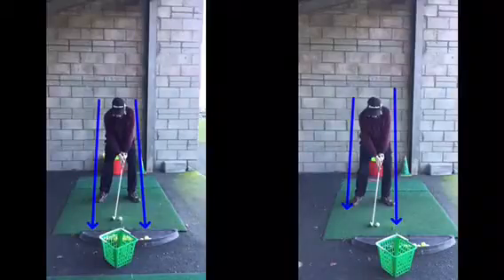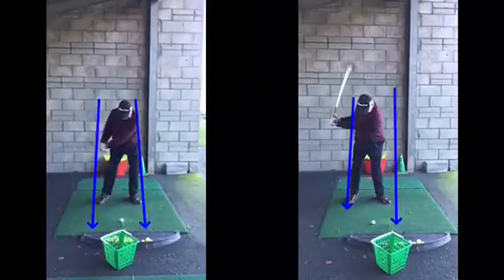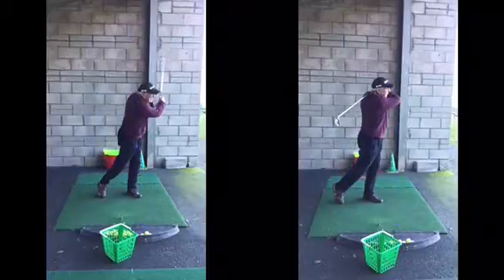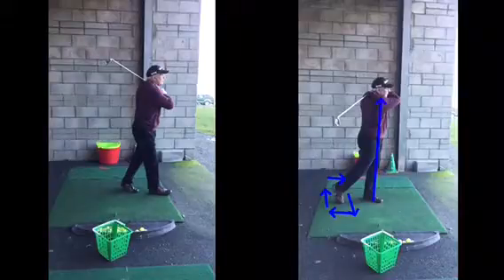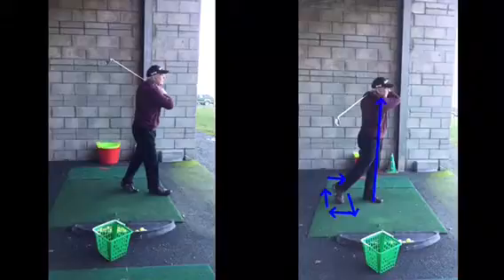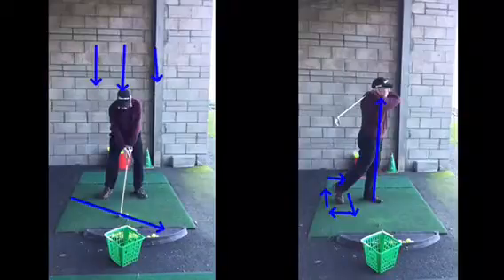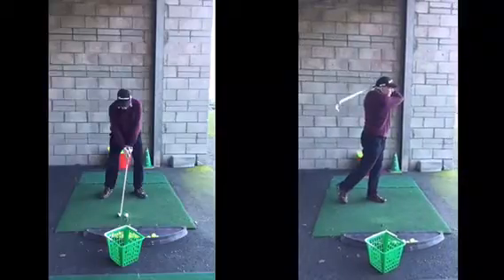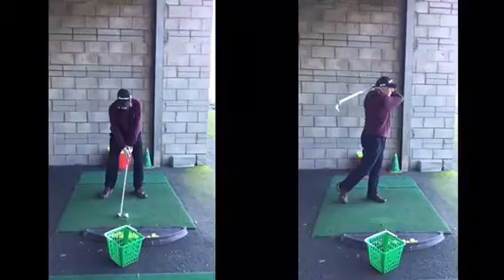golf lesson at Cottrell Park